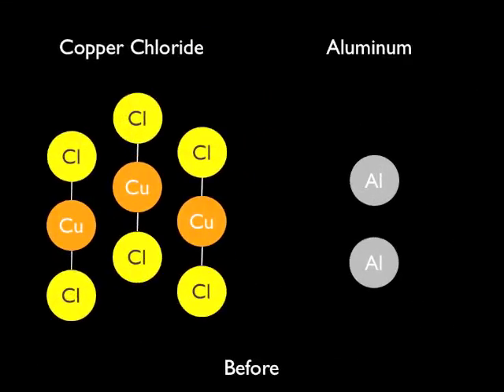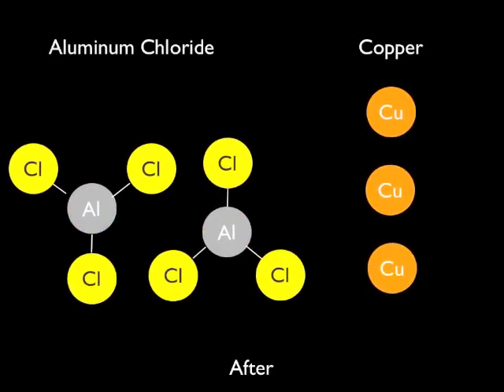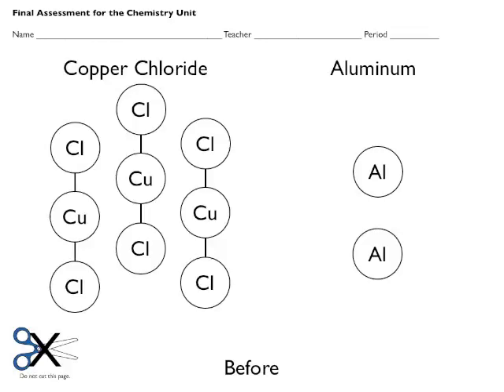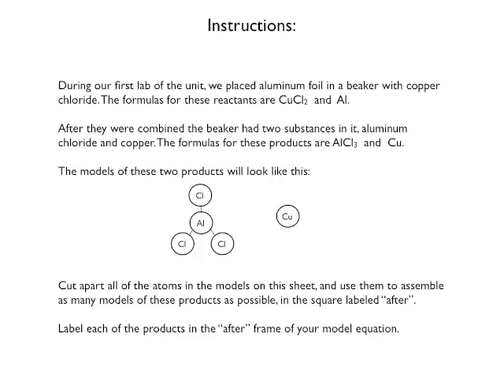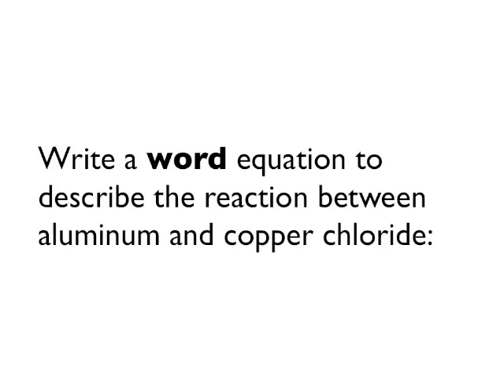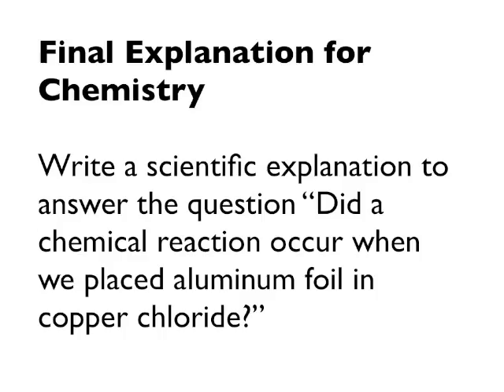Chemistry Practical Study Guide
View this video to prepare for the chemistry practical and written assessment.